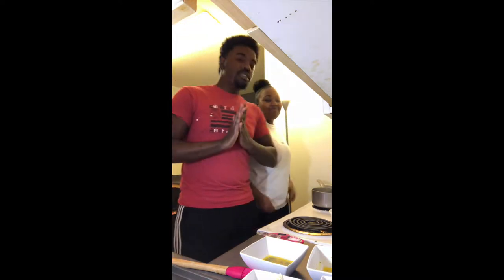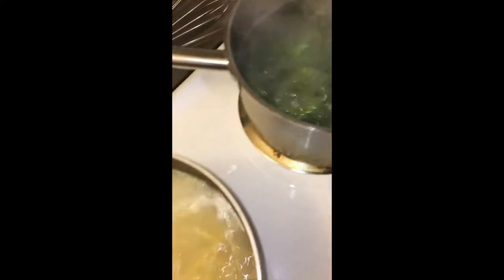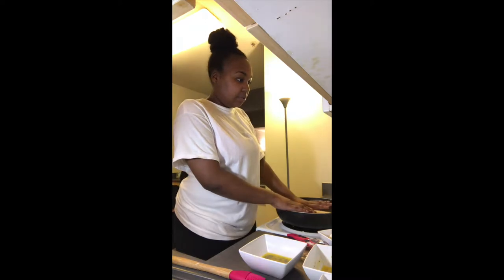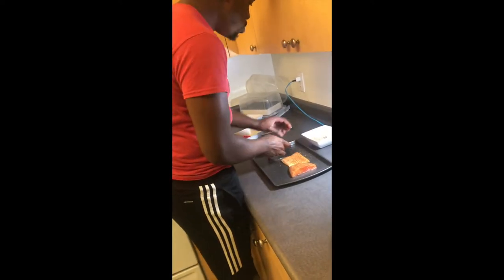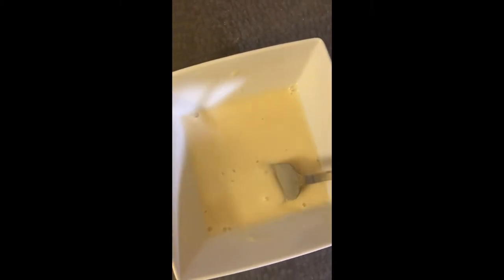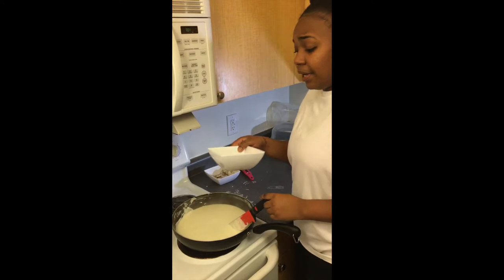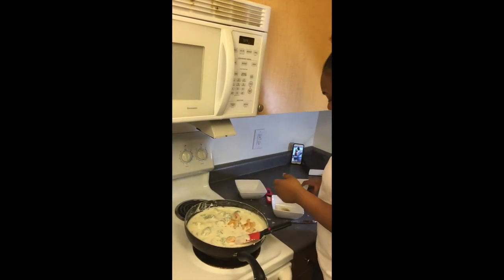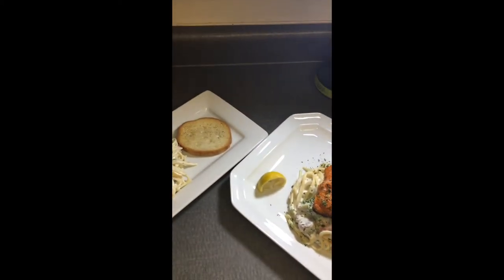SEARED GARLIC BUTTER SALMON w/ WHITE WINE SHRIMP ALFREDO PASTA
Seared garlic butter Salmon, with a white wine shrimp Alfredo pasta!! Fresh ingredients and sauce from scratch!